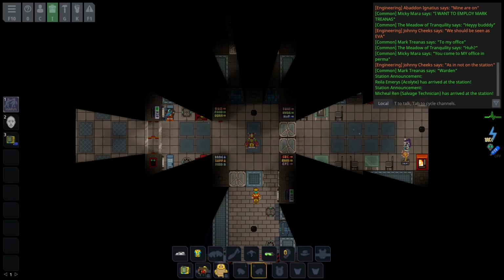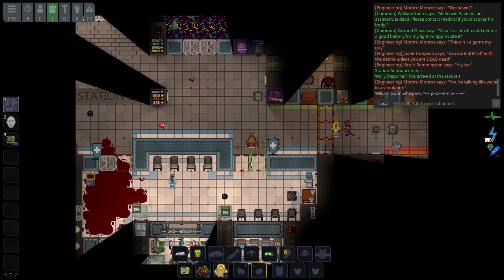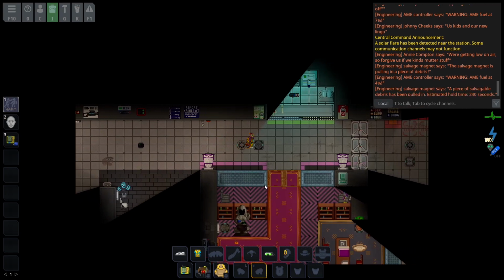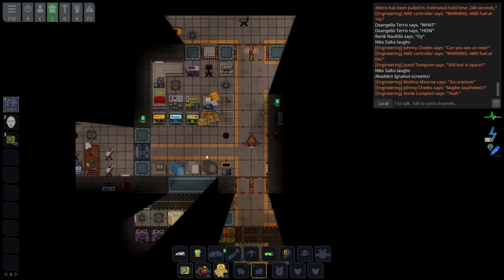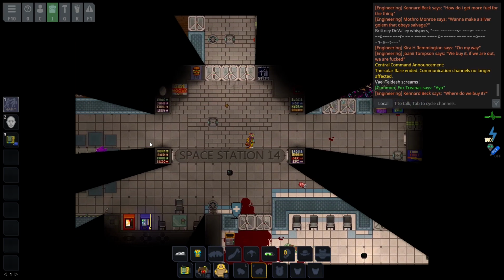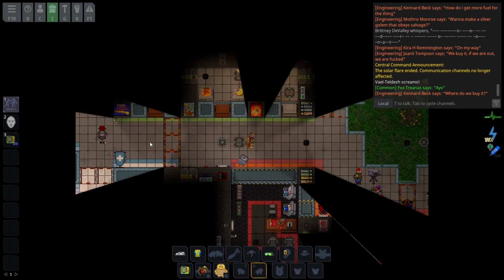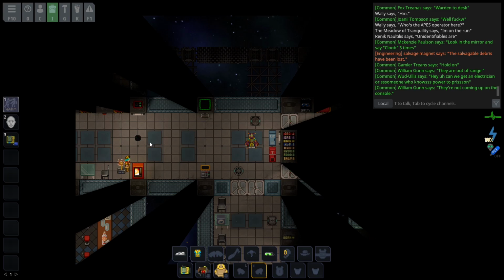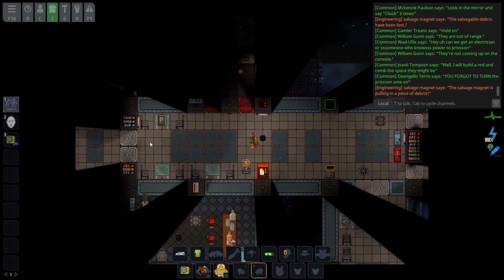SS14 - Station Ecosystems | Delta V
By ecosystem I mean how all the departments interact!

I will refine my tutorial making as time goes on, so please do excuse the quality.

I hope to make more guides on understanding the gameplay, so we have have more informed and entertained new players.